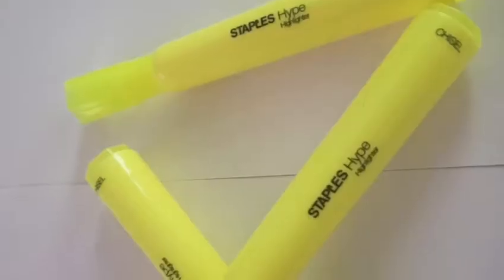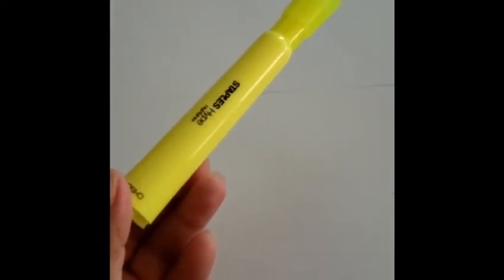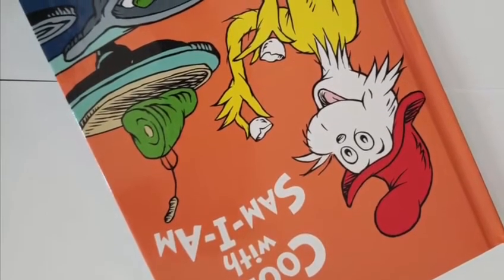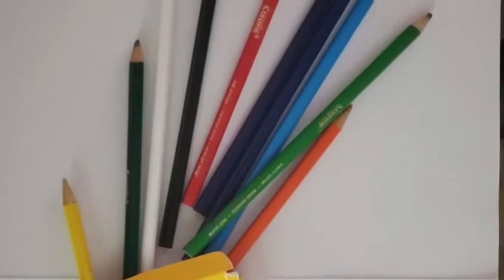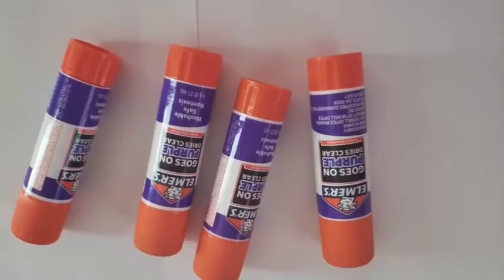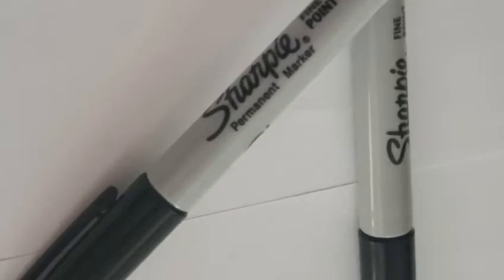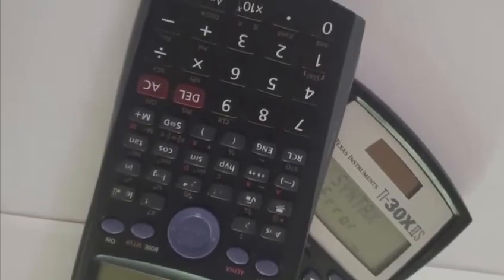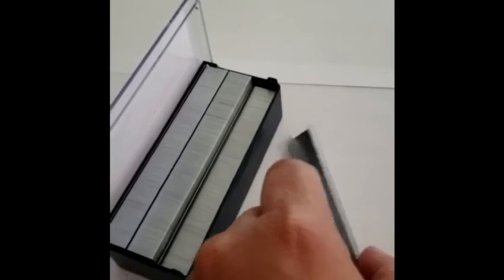Spanish Intro with Ms. Julieta- School Supplies